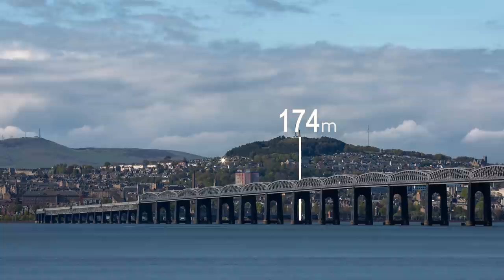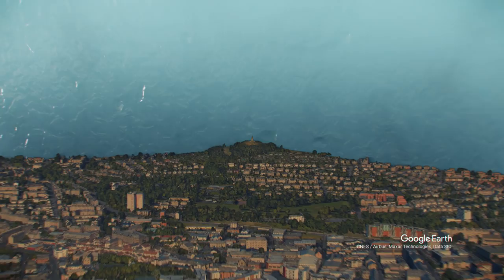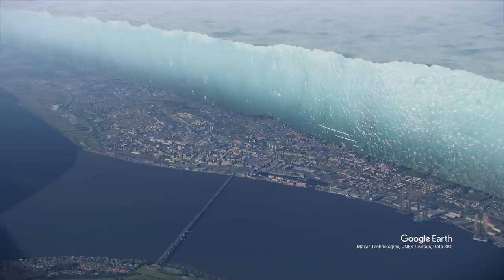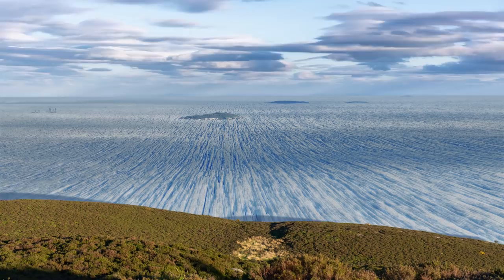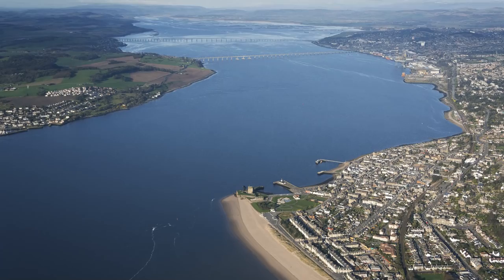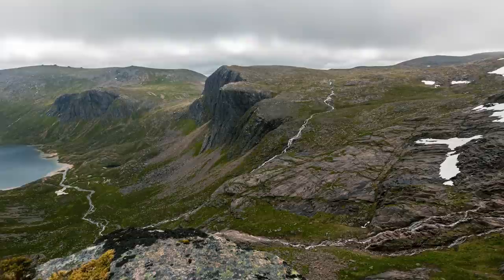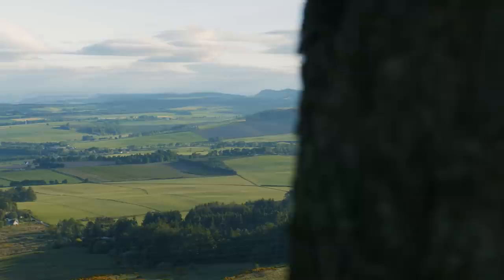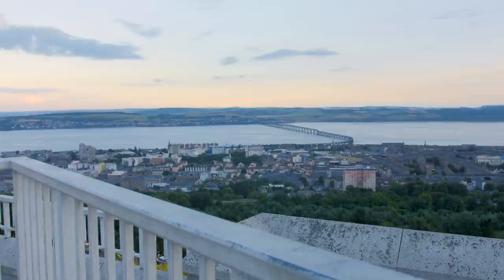Dundee under ice: a view of Tayside during the ice age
20,000 years ago, Dundee was buried deep beneath a massive ice sheet. This short film shows you a glimpse what this may have looked like, and what evidence the ice left behind.

Please let us help us understand whether this video was useful by anwering a couple of questions for us

Project lead: Max Van Wyk de Vries
A film by: Kieran J. Duncan
Funding: British Society for Geomorphology